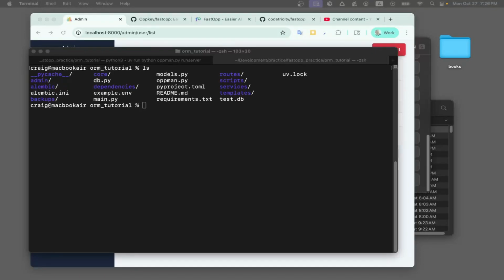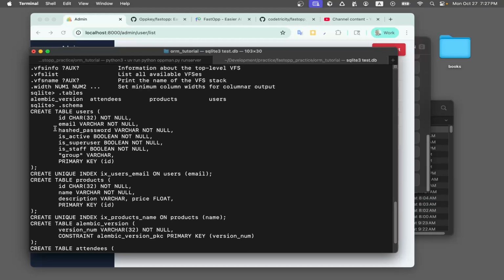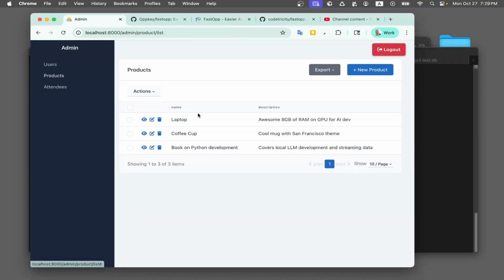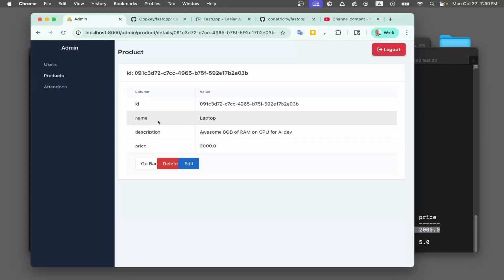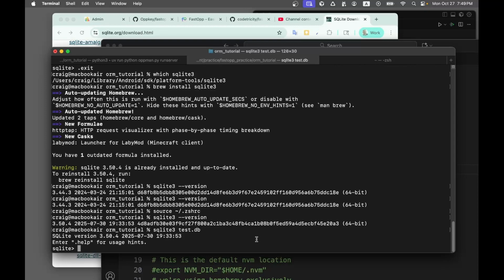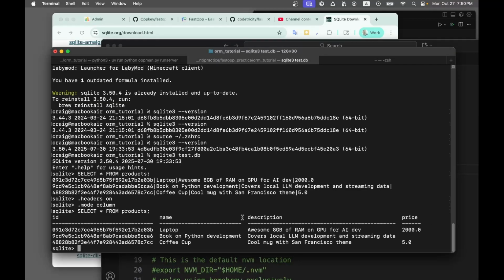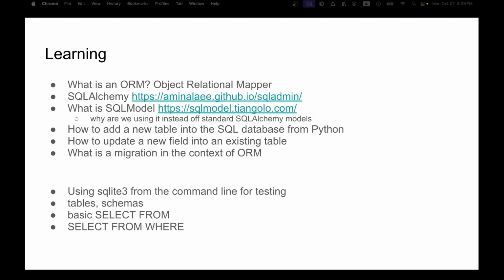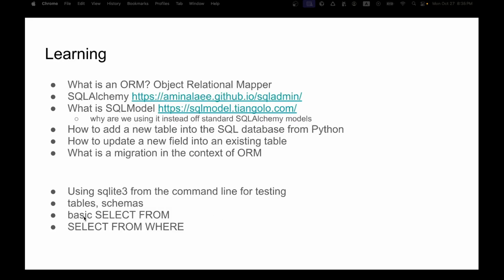SQLite Command Line Beginner Tutorial - part 2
Tutorial on using SQLite from the command line. This is part of the beginner series to use Python, FastAPI, SQL Alchemy in the open source FastOpp stack.